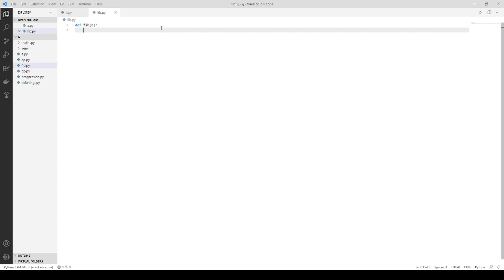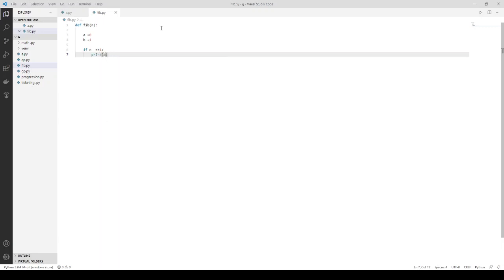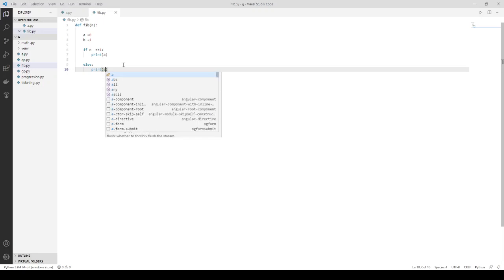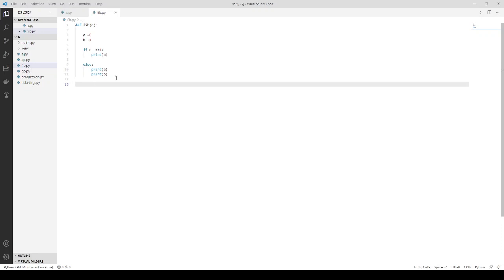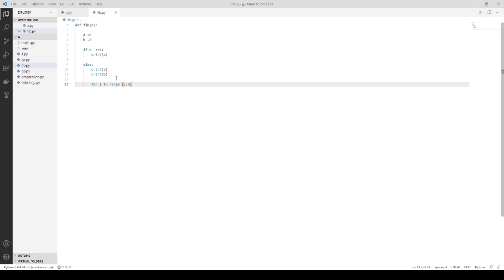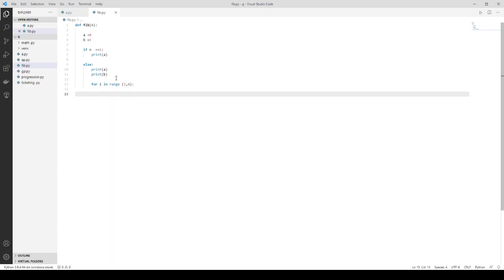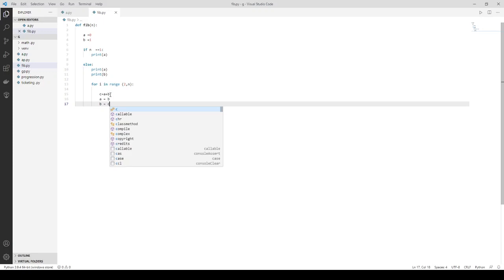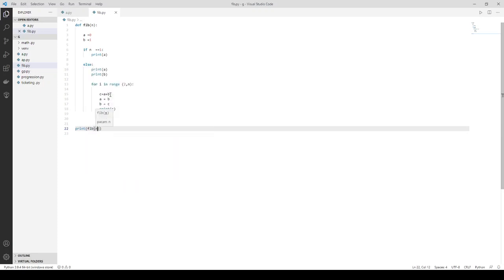Fibonacci in python /For loop project/fib.py/fibonnaci made easer/fib code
Hey guys, im sorry for the  unclear audio, i promise the content is premium with golden prospect.
Anyway if you already understand, this is the code
def fib(n):
   x =0
   y =1

   if n ==1:
    print(x)

   else:
       print(x)
       print(y)

       for i in range(2,n):
           z=x+y
           x = y
           y = z
           print(z)

print(fib(1000)) where the nTH term goes.